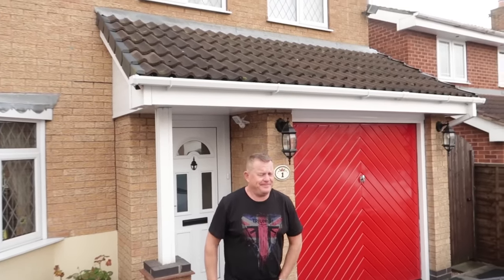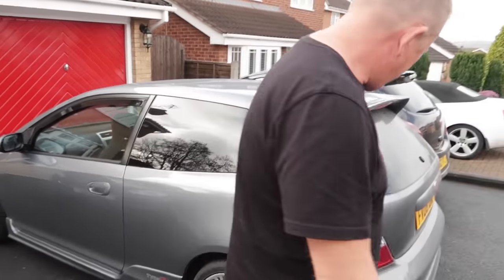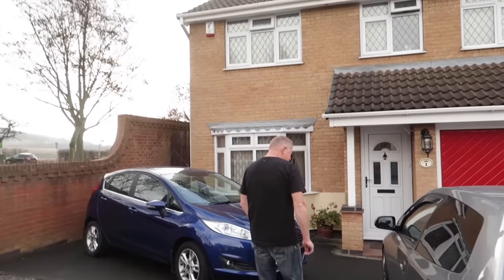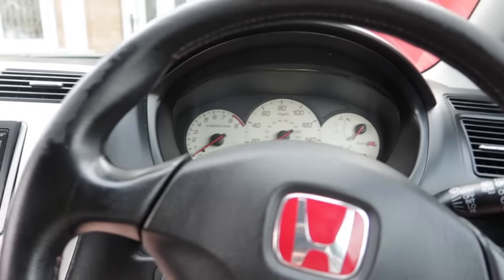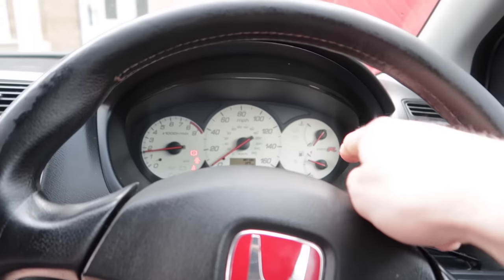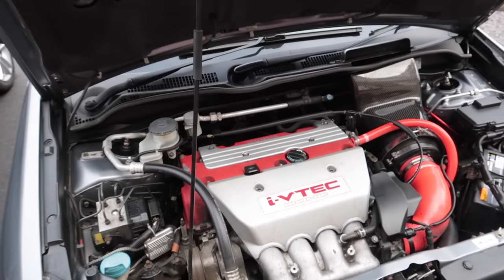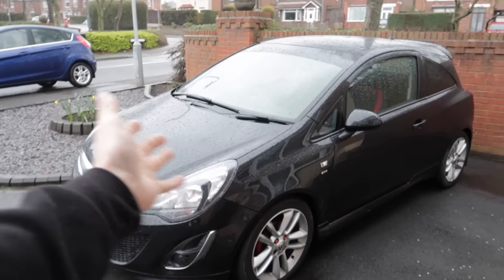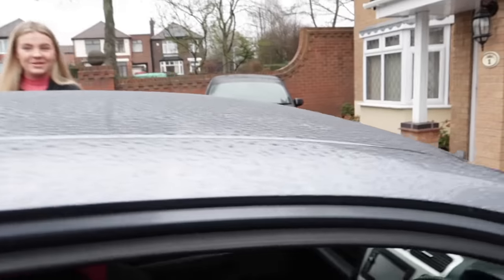SISTERS REACTION TO VTEC!!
Hope you liked the video, go drop my sister a follow on instagram for taking part :)